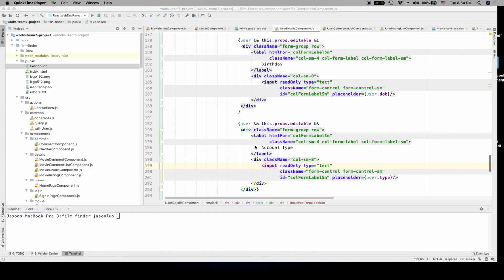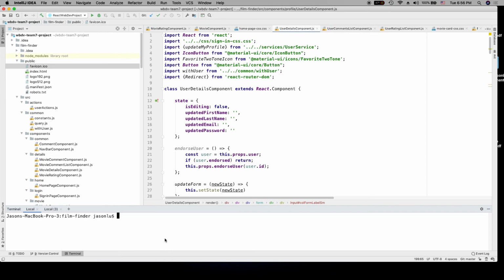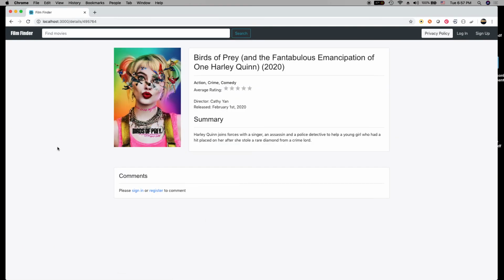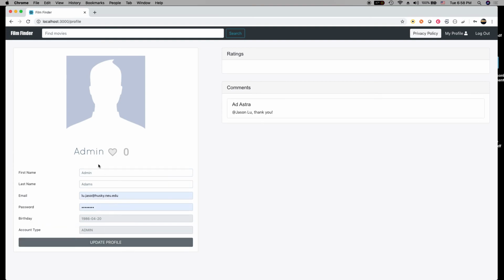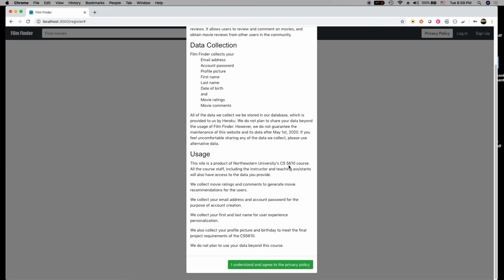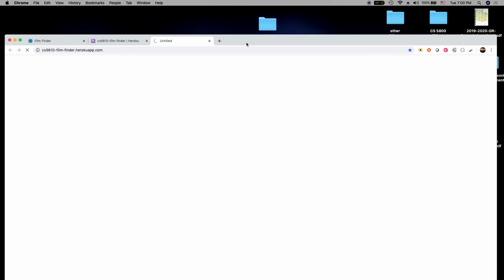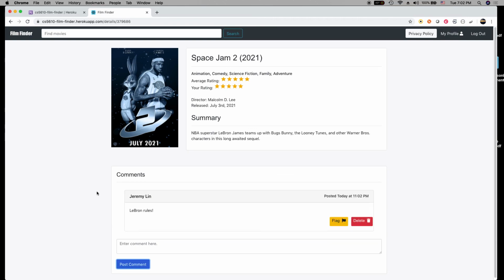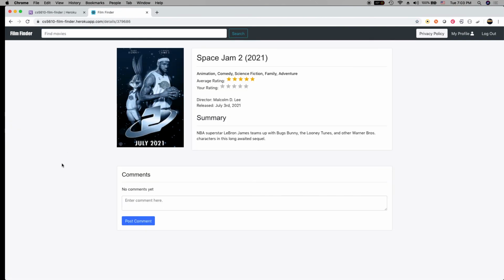NEU Goodies Episode 1: Film Finder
Demo video about a cool Northeastern University Masters semester project (CS 5610 - Web Development), to show how the recommendation engine works, and how we can change between users to endorse, flag, and interact with other comments and users, and give ratings. Basically, a mixer in mental model of Netflix, Facebook, Piazza, and some IMDB. Cool app :-)

Front-End: React.js
Back-End: Java JPA
Server: Heroku